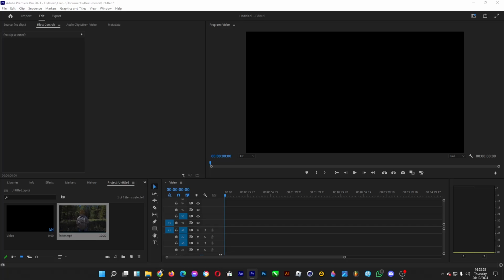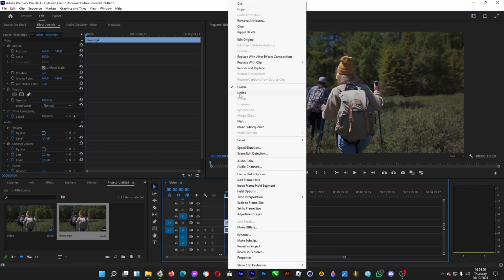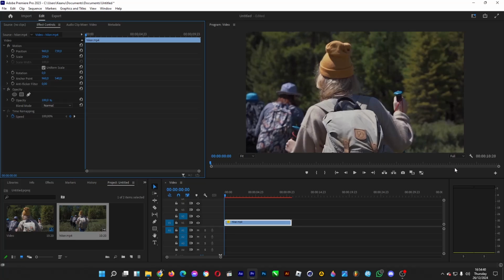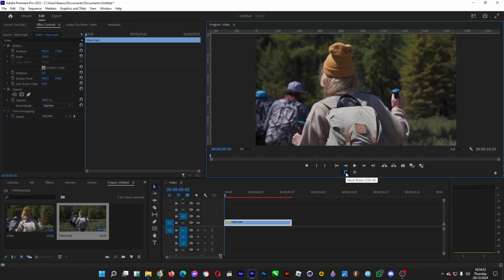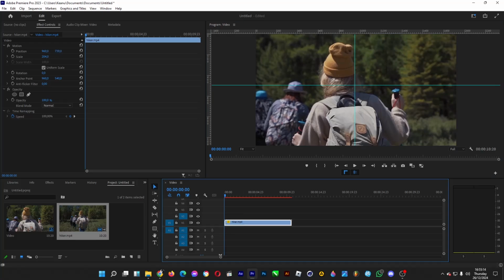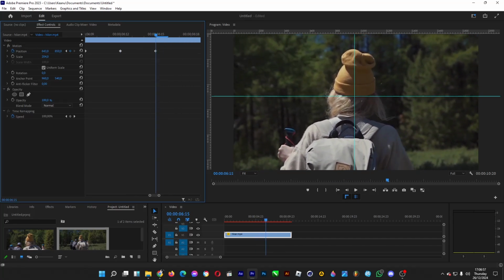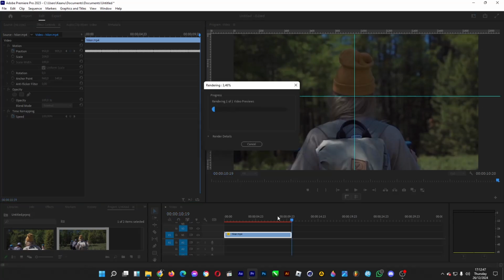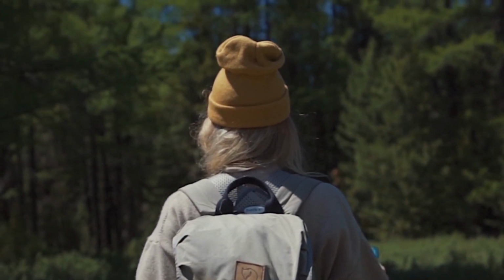❤ TUTORIAL: How to MOTION TRACK in Premiere Pro | FIX Problem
If you want to place a subject of a video to the centre of the video in a sequence for your editing or movie projects, here's how you can do it in Adobe Premiere Pro, with the help of rulers and also the guides (guidelines) which intersect with each other to create a point over the subject you want to centerise, like this hiker, where you can put the bottom centre of this hiker's beanie just underneath the intersection between the guidelines, moving the video every certain frames to make the hiker lie at the centre of the video. It's easy to do. It will do if you want to highlight something in a video, like how this hiker is highlighted in the video.